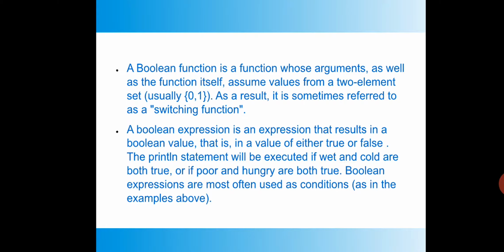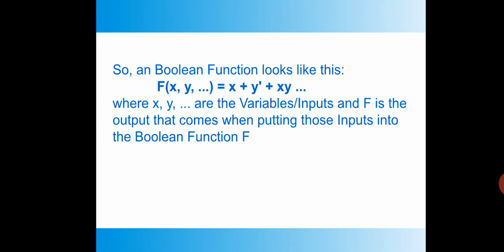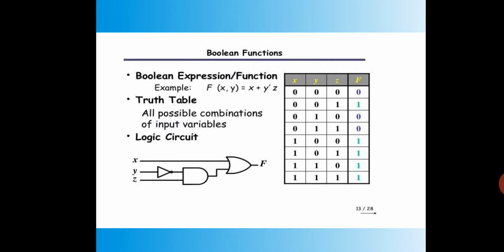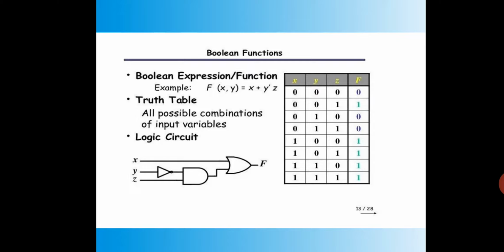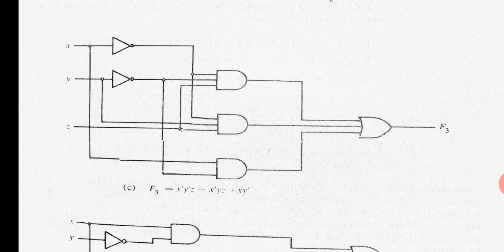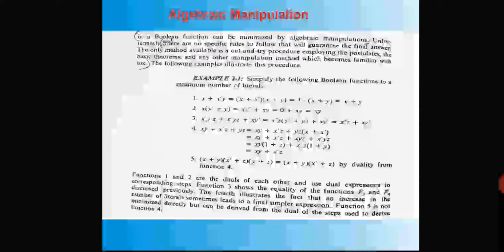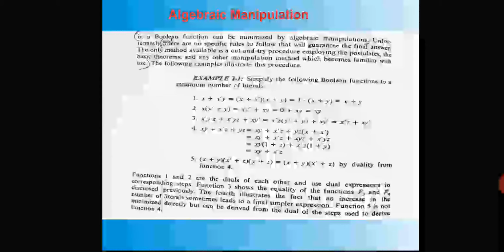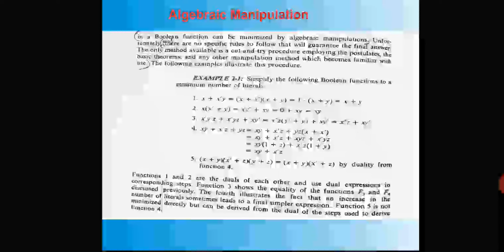CO(Part-11) for 1st year, Boolean Function, Algebraic Manipulation by Mr.Shrinidhi(SVS,Bantwal)